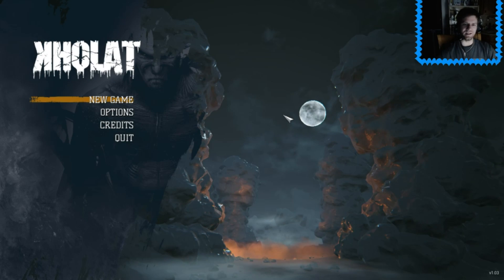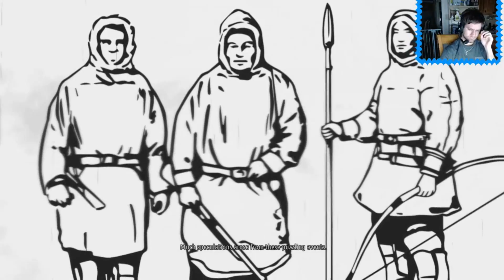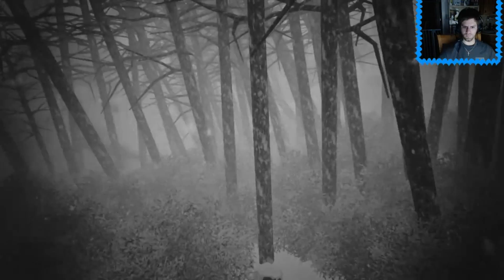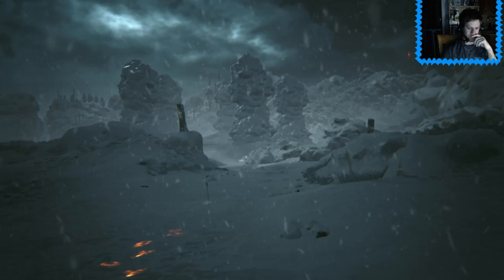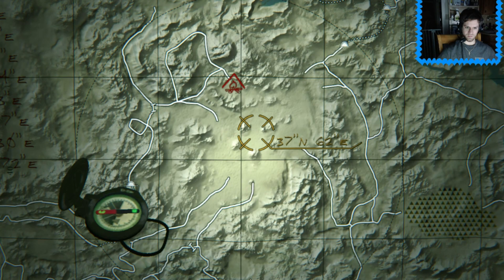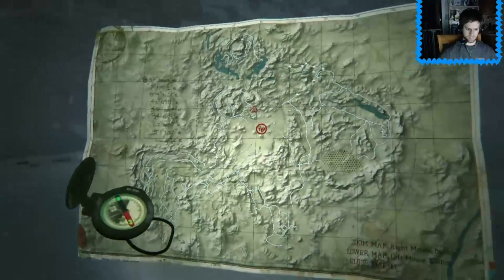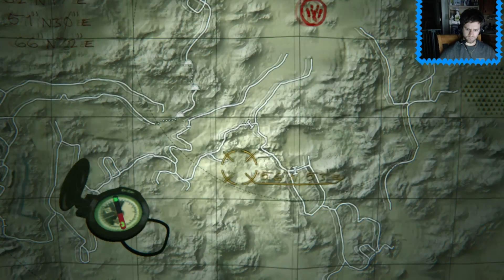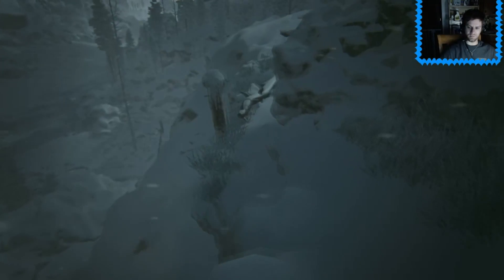Kholat Episode 01: Where's My GPS?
Not sure who we are or why we are here we find ourselves scaling a mountain in Russia in order to find the truth of what is really going on.